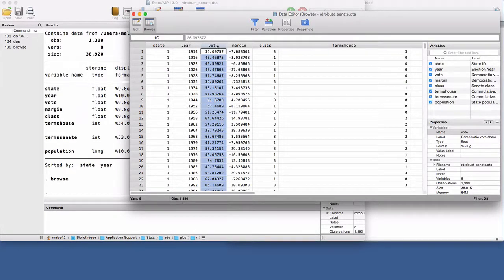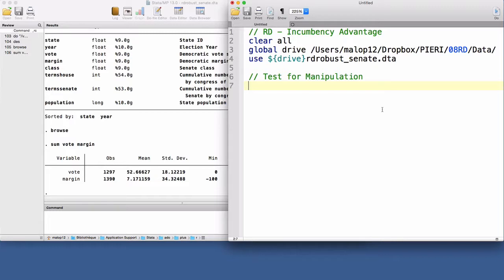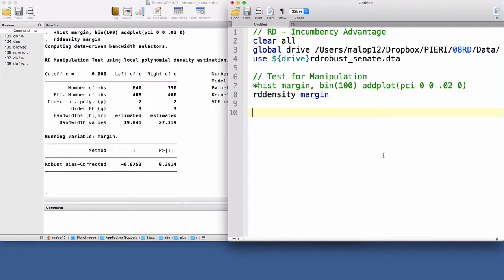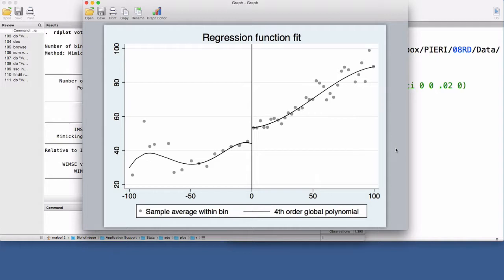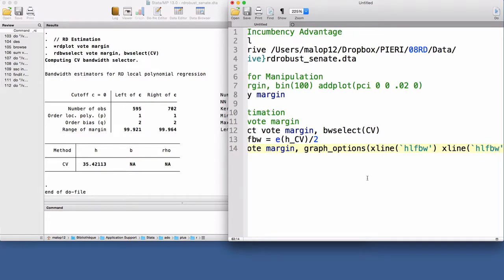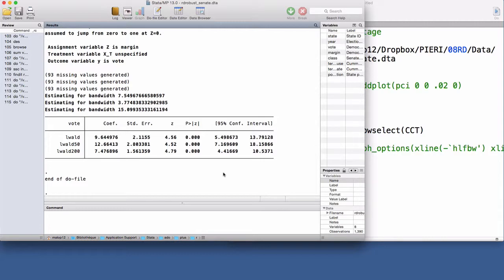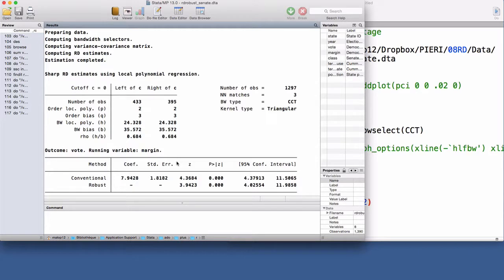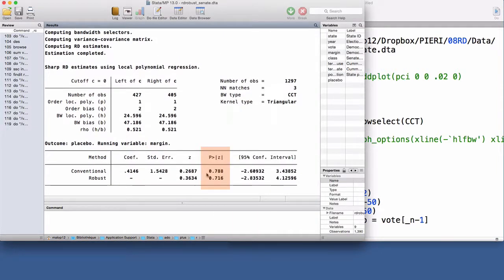Stata RD Section 2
Introduction to the tutorial Impact Evaluation Using Stata